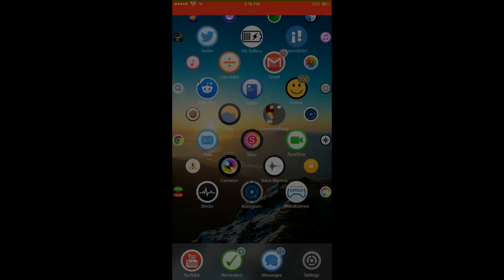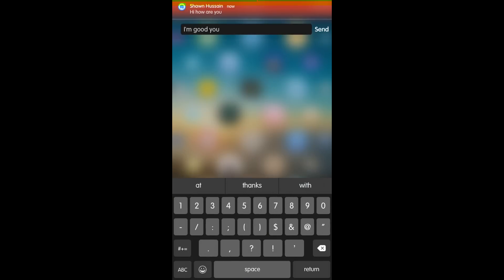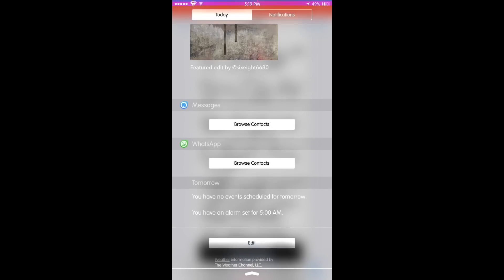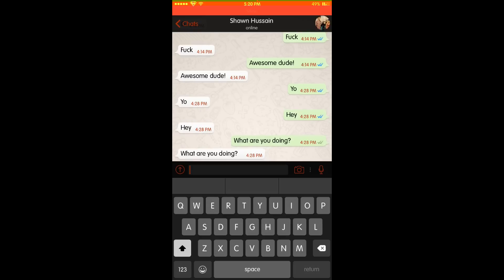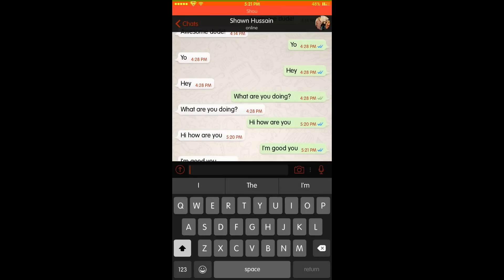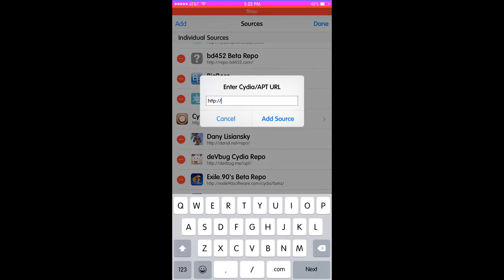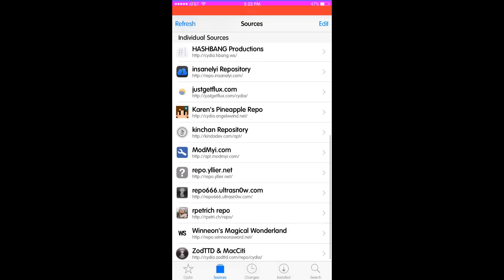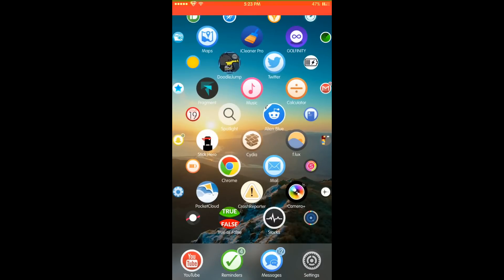NEW Tweaks iOS 8 Quick Reply across your device! 1080p HD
Did you like the quick reply feature of iOS 8? Do you wish that it worked with all your other messaging apps? Well then watch this video for a tweak that does just that!